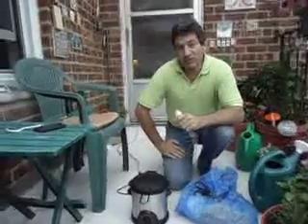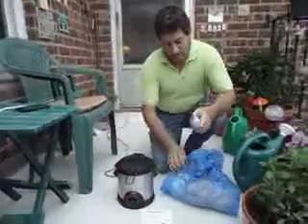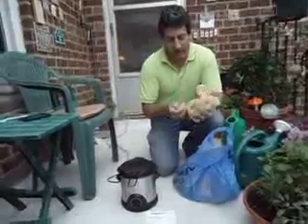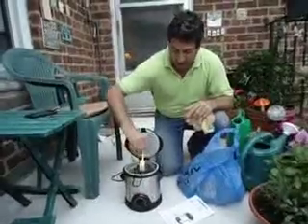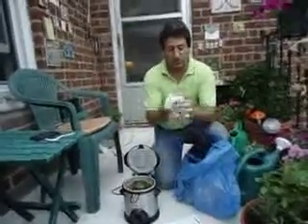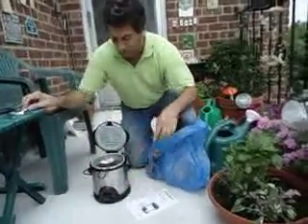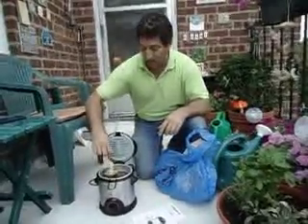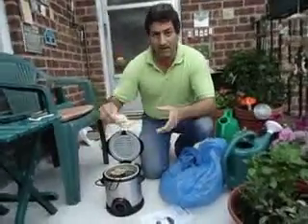"Melt this at home": keeping plastic bag waste ‬from getting into the ocean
Working with fellow National Geographic Emerging Explorer Jose Orteaga of Nicaragua, we are trying to come up with ideas for protecting marine life, like the endangered sea turtles, that you can do at home.  Reducing the number of plastic bags that get into the ocean is one way, because turtles mistake plastic bags for jellyfish and get them lodged in their throats and die.  By simply melting your plastic bags into compact lumps using a typical household deep fryer you can ensure they never get to the ocean.